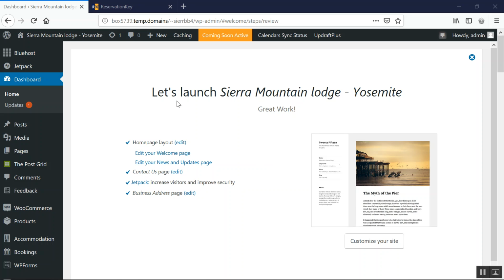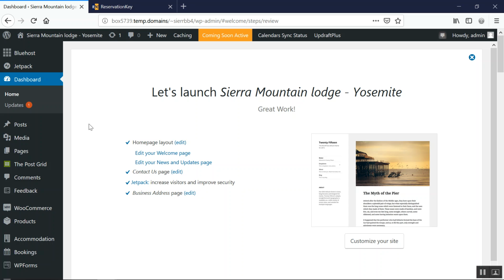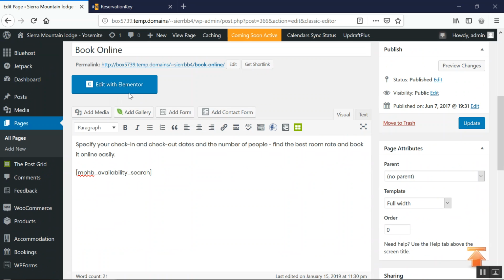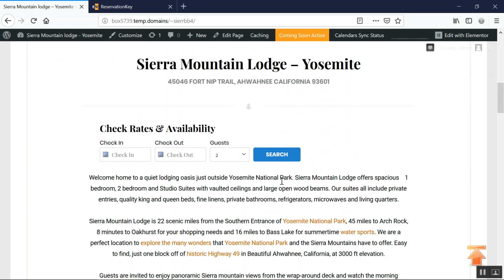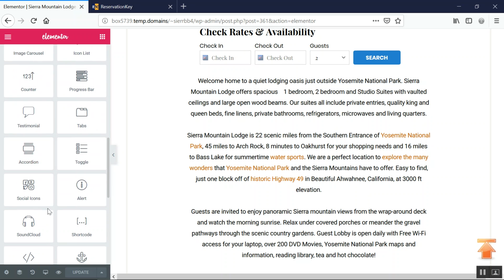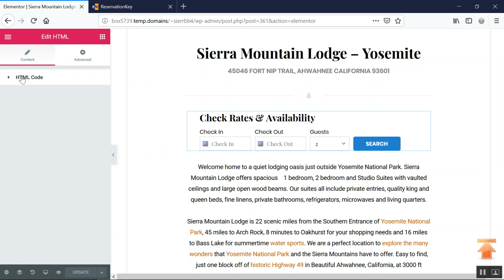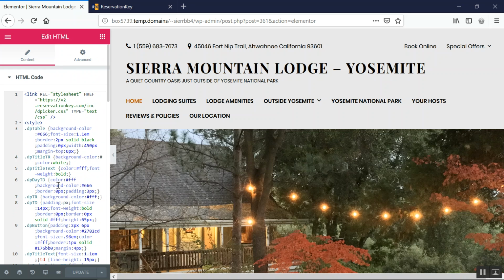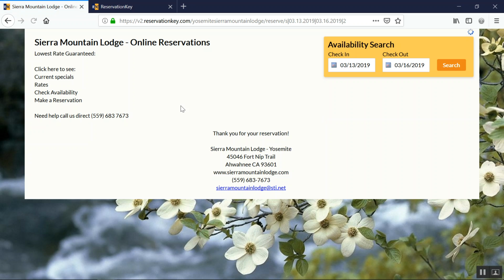How to add ReservationKey search widget to a WordPress website